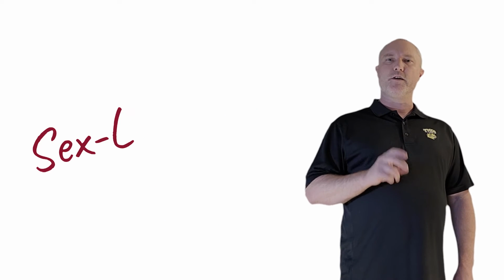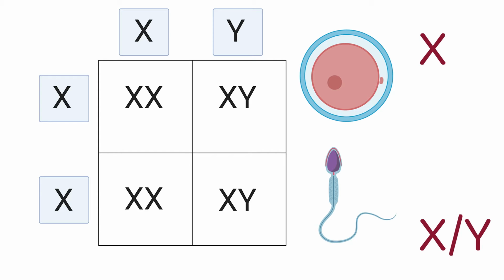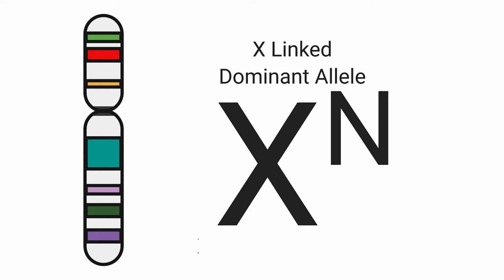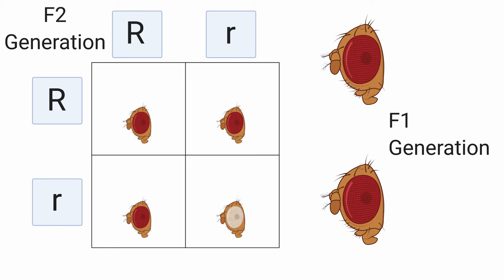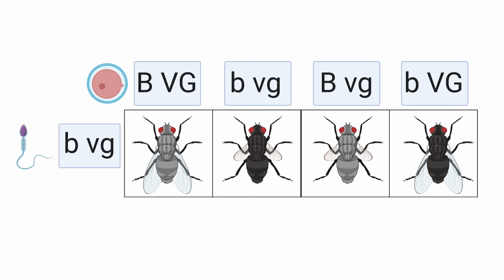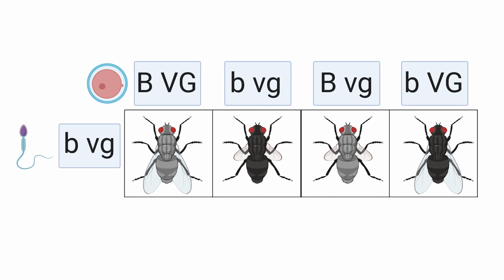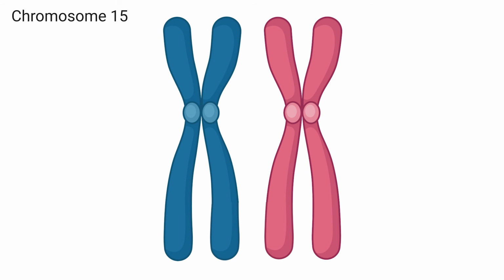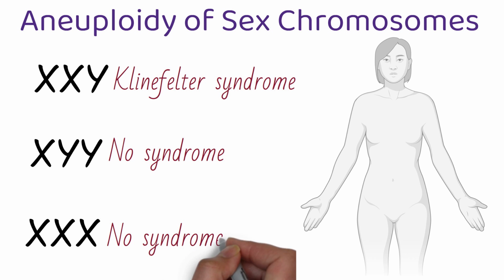Biology 190 Chapter 12